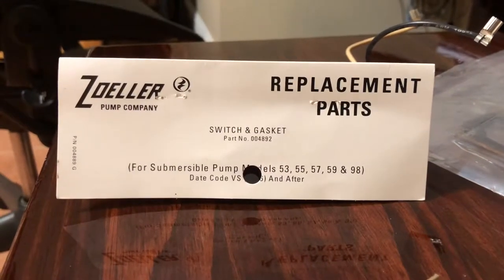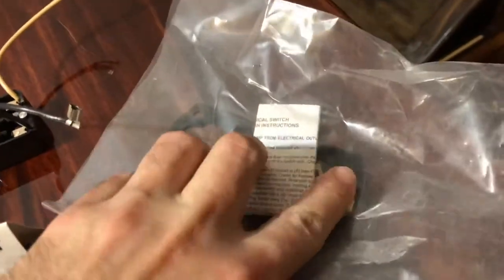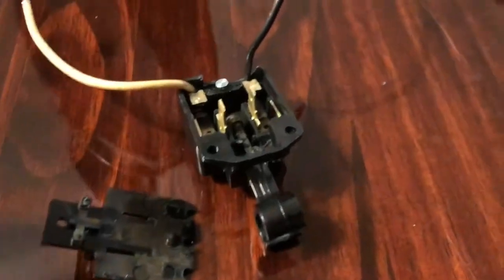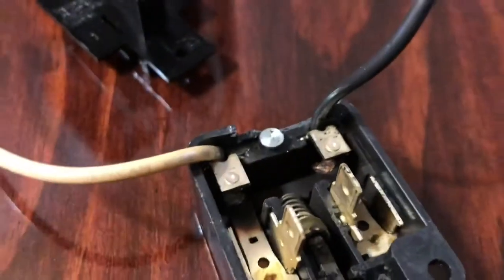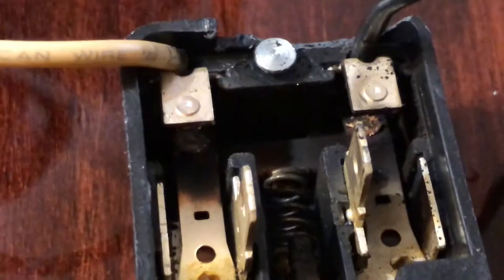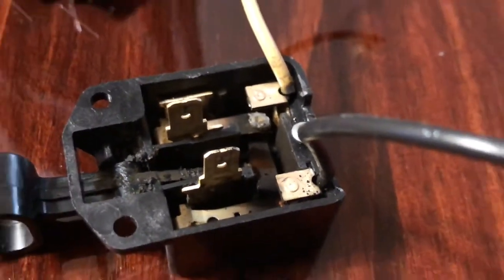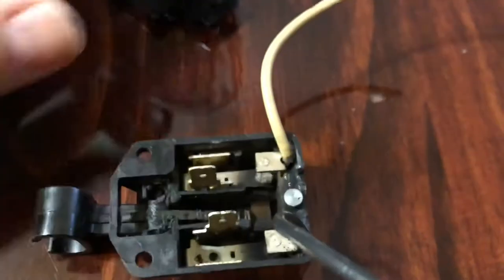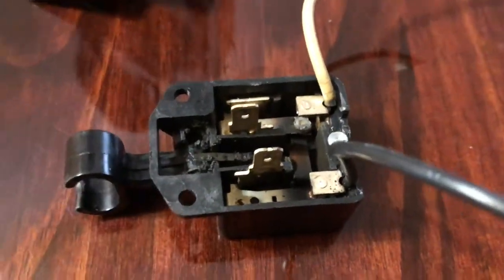Zoeller pump replacement switch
Zoeller pump replacement switch & gasket for submersible pump models 53, 55, 57, 59 & 98